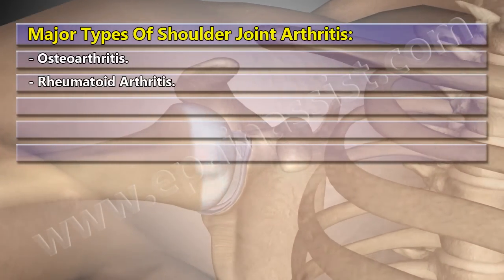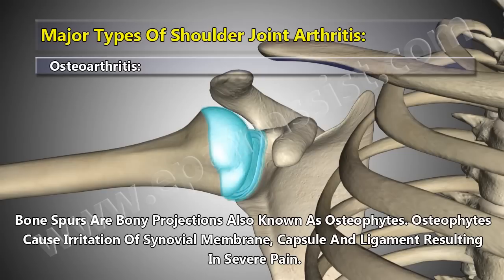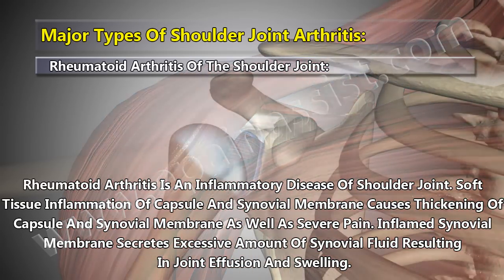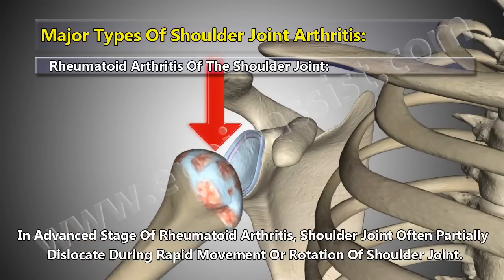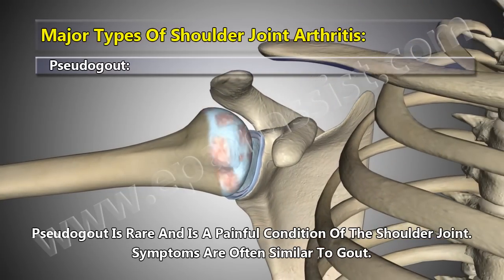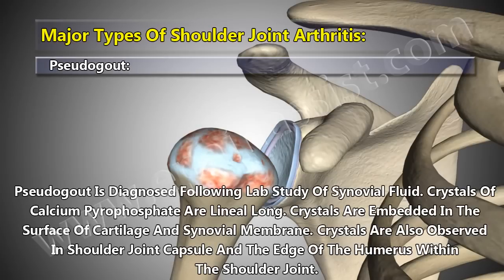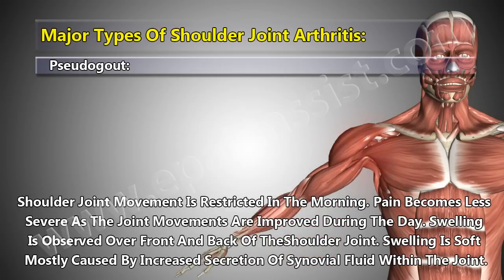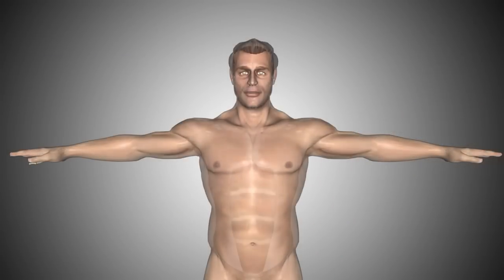5 Major Types of Shoulder Arthritis: Osteoarthritis, Rheumatoid, Septic, Gout, Pseudogout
5 Major Types of Shoulder Joint Arthritis include Osteoarthritis, Rheumatoid Arthritis, Gout, Pseudogout and Septic Arthritis.

This video provides you information about 5 Major Types of Shoulder Arthritis: Osteoarthritis, Rheumatoid, Septic, Gout, Pseudogout

What is Shoulder Arthritis?

Shoulder arthritis refers to a painful condition that affects the shoulder joints. Arthritis does not only damage tendons and muscles, but also your joints and ligaments. It usually causes symptoms such as joint pain and limited range of motion. Shoulder arthritis can also be the result of a shoulder injury or arthritis.

What Are The Types of Shoulder Arthritis?

There are 5 major types of shoulder arthritis and are as follows:

•Osteoarthritis: Shoulder osteoarthritis is a DJD (degenerative joint disease) that involves two primary processes: The articular cartilage in the joints gradually wears off. Osteophytes or bone spurs, abnormal bony growths develop in the shoulder joint. This medical condition is more debilitating and common than we may think.
•Rheumatoid Arthritis: It is a progressive disorder that affects the shoulder region which results in pain, loss of range of motion, and functional disability.
•Septic Arthritis: Infectious arthritis is also known as septic arthritis. It is usually caused by bacteria, but can also be caused by virus or fungus. Septic arthritis of the shoulder is an unusual orthopedic infection, but a prompt diagnosis and treatment is essential in order to prevent potential long-term morbidity.
•Gout:  This is a type of arthritis that is caused by uric acid crystals buildup in the joints. Uric acid is a breakdown product of purines that are part of many foods we eat. Gout is kind of arthritis that occurs mainly in older men.
•Pseudogout: It is also known as "false gout." Pseudogout is a form of arthritis that occurs from deposits of calcium pyrophosphate crystals, hence it is also named as CPPD or calcium pyrophosphate dihydrate crystal deposition disease. It often affects the knees and wrists.

How Is Shoulder Arthritis Treated?

The shoulder arthritis treatment usually depends on the patient’s diagnosis, extent of disease, causes, symptoms, and disease progression, physician may recommend your lifestyle changes, such as physical therapy, range-of-motion exercises, follow recommended diet, avoid some foods, and rest. Medications such as ibuprofen or aspirin may be given by the physician to reduce pain and inflammation. Shoulder injections with corticosteroids may also be given if the pain is severe.

Related Articles:
Shoulder Joint Osteoarthritis: